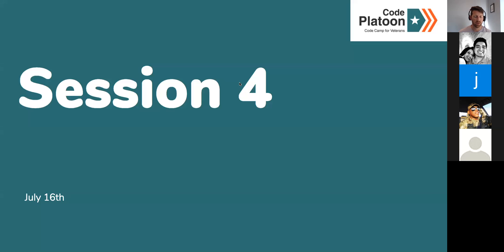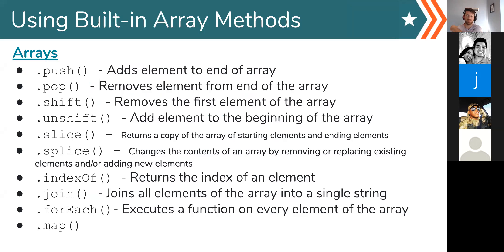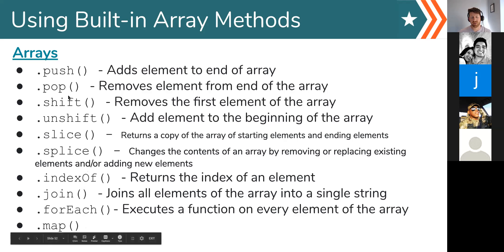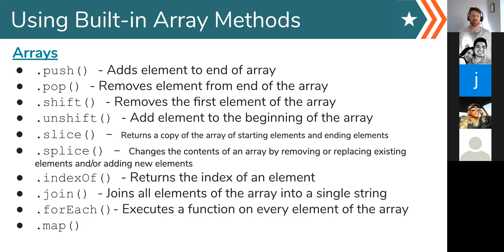Session 4 - Object Methods & Looping through Array Objects (1 of 1)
Bootcamp Prep
7/14/2020